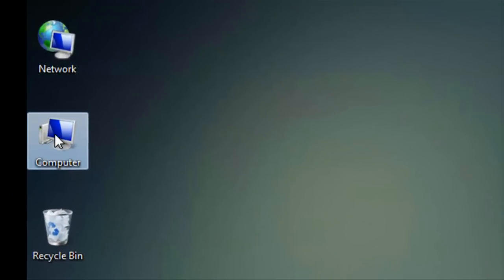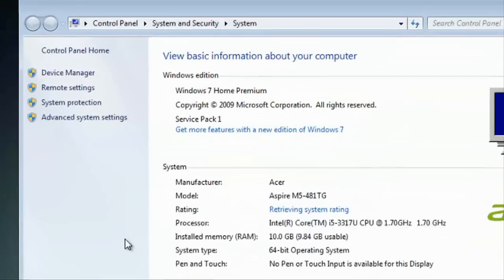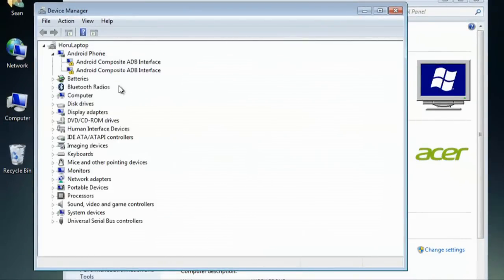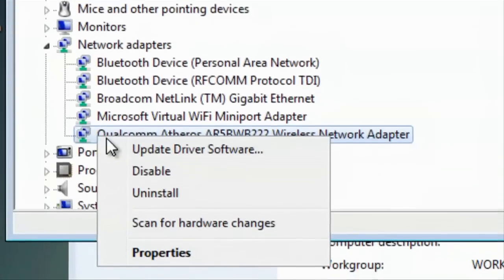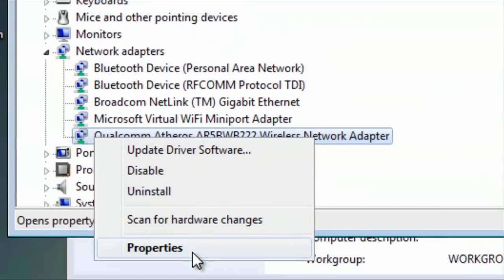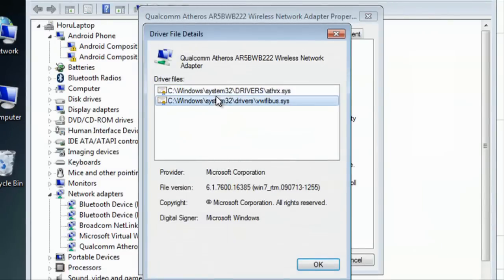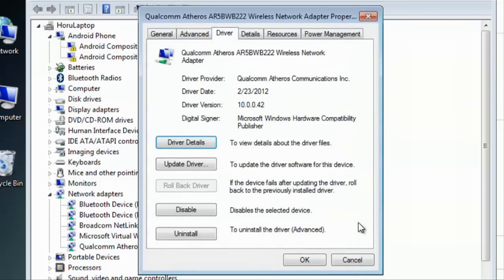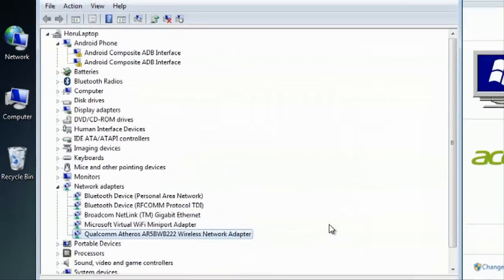How to Reinstall Wireless for an Acer Laptop : Internet & Tech Tips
Reinstalling the wireless adapter for an Acer laptop will require you to download the most recent driver files from the Internet. Reinstall a wireless adapter for an Acer laptop with help from an experienced computer technician in this free video clip.

Series Description: Even though it has since been replaced in the eyes of Microsoft with Windows 8, Windows 7 is still one of the most widely used operating systems on the planet. Get tips on using your Microsoft Windows computer to the best of its ability with help from an experienced computer technician in this free video series.